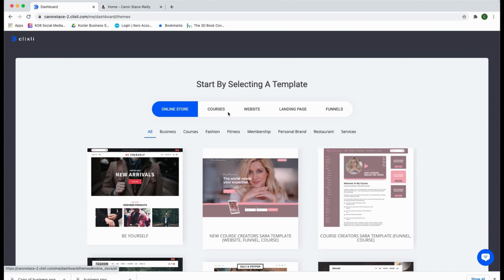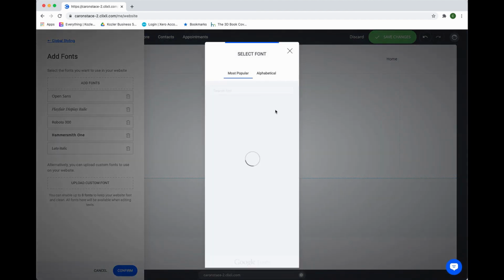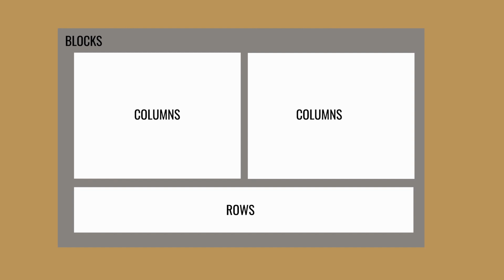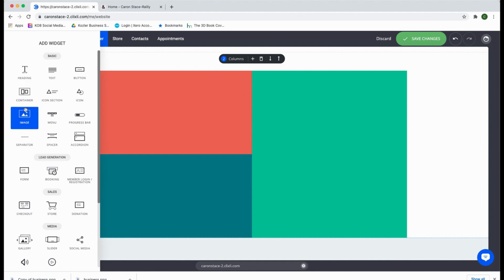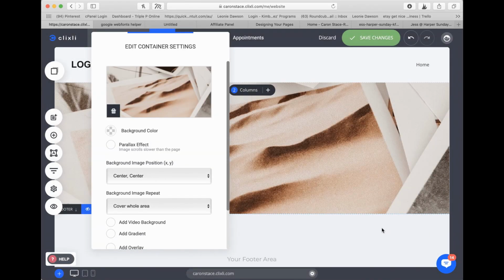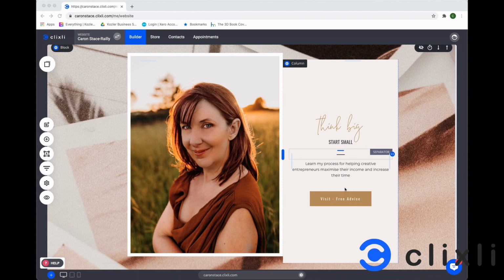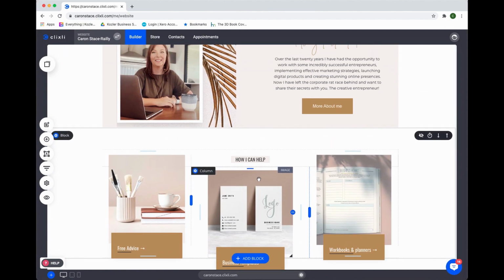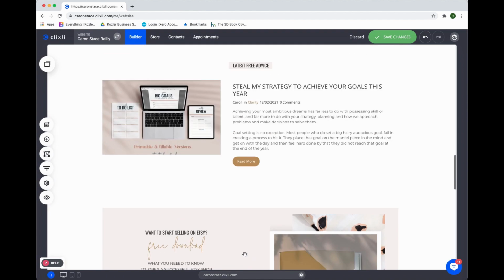How to create a website in Simvoly - design review of the Simvoly course membership funnel platform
I take an in-depth look into how you create a design from scratch in Simvoly
I attempted to recreate my current WordPress site in Simvoly to see what the limitations are.

Simvoly is an alternative to Wix, Squarespace or even Kajabi.
A simple drag and drop interface, that allows you to set up courses or membership and has eCommerce capabilities.

PLEASE NOTE the software Clixli is now something different.  The software I am using in this video is now named Simvoly.